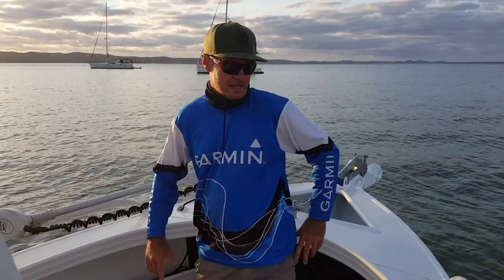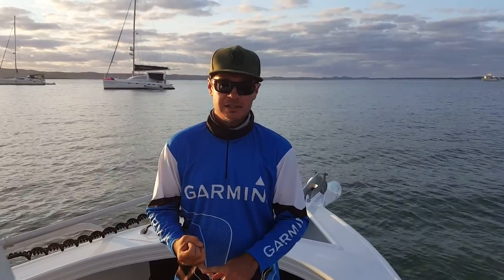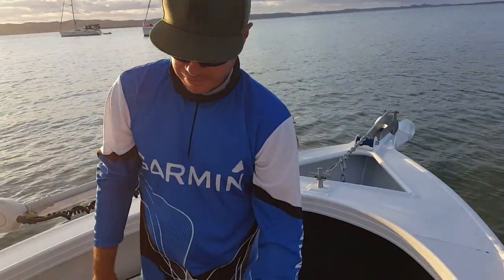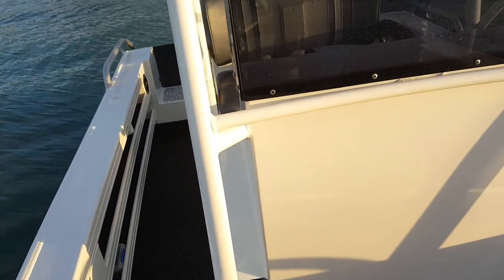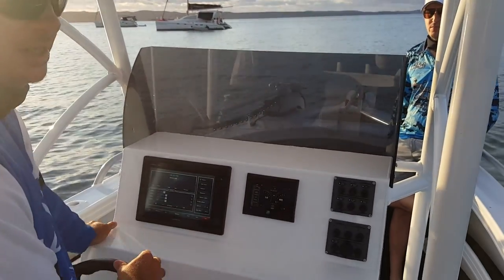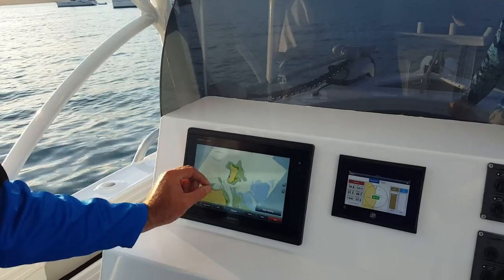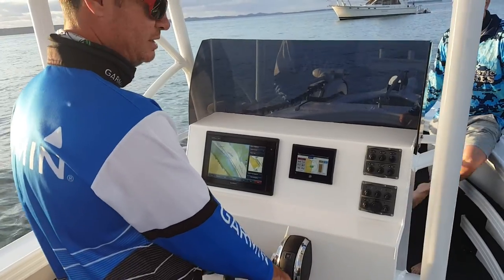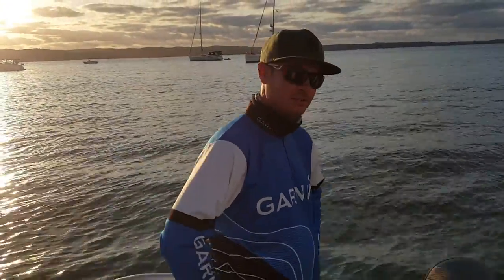SeaAdex Boats Walk thru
Great Northern Tjae 61